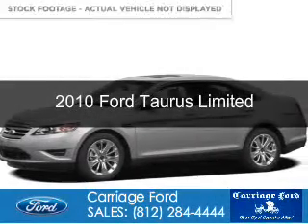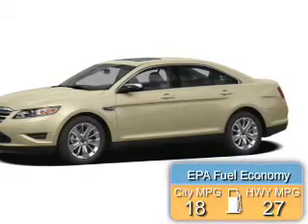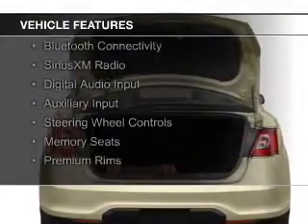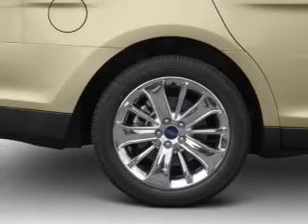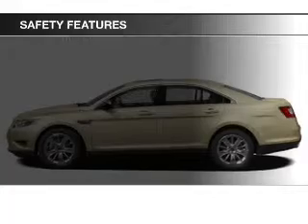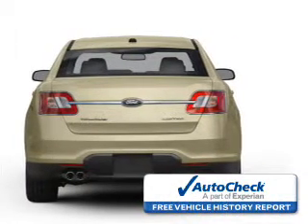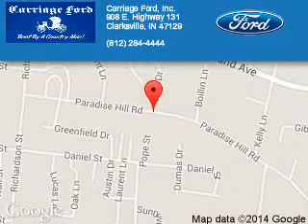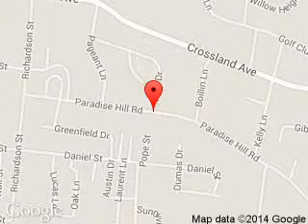2010 Ford Taurus - Clarksville IN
Phone:
Year: 2010
Make: Ford
Model: Taurus
Trim: Limited
Engine: 3.5 liter 6 cylinder 24 valve
Transmission: 6-Speed Automatic
Color: Ingot Silver Metallic
Mileage: 93301
Address:
908 E. Highway 131